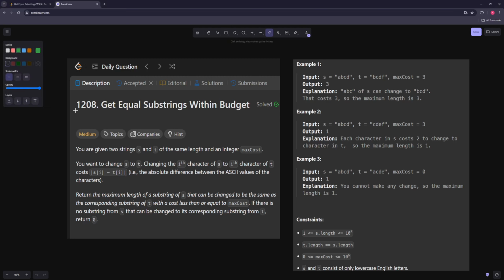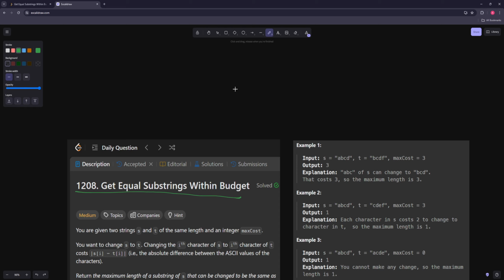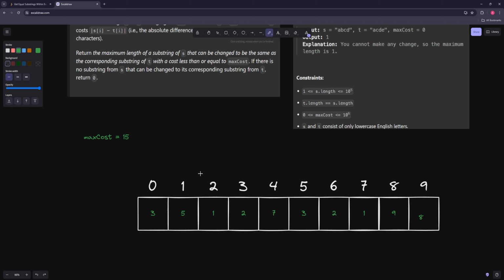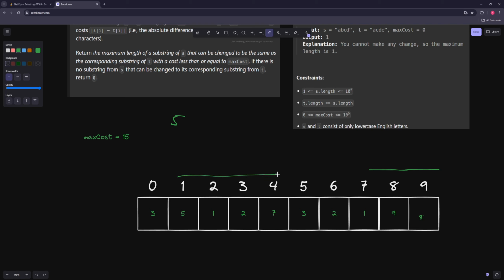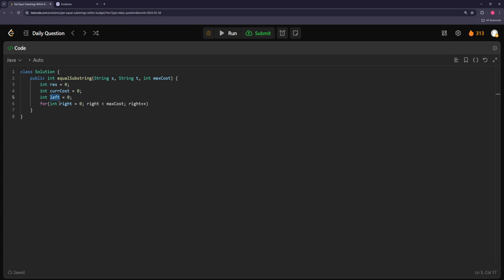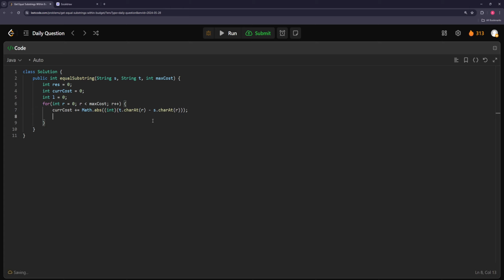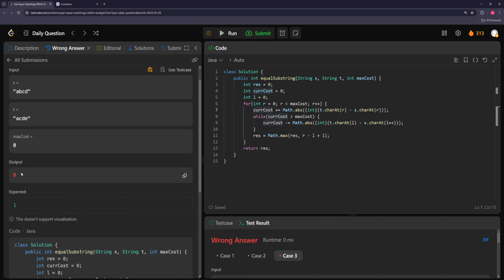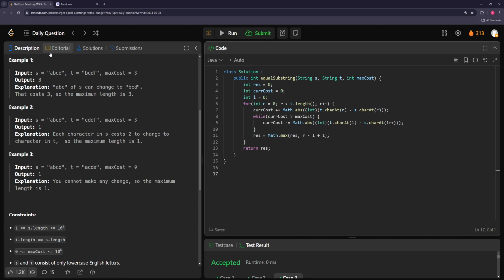LeetCode 1208 - Get Equal Substrings Within Budget - Java